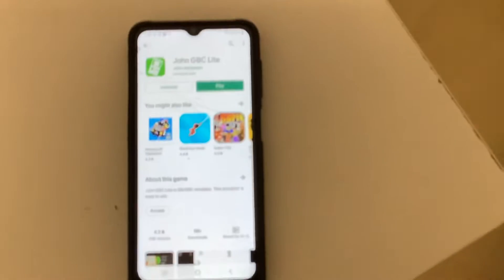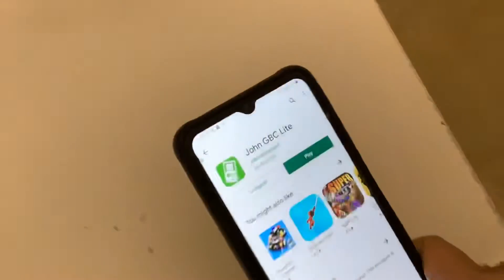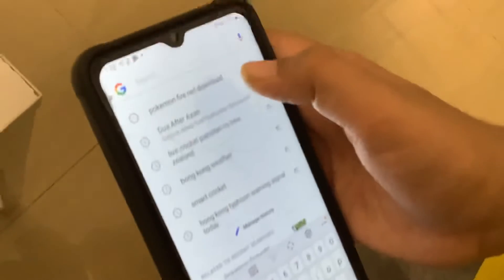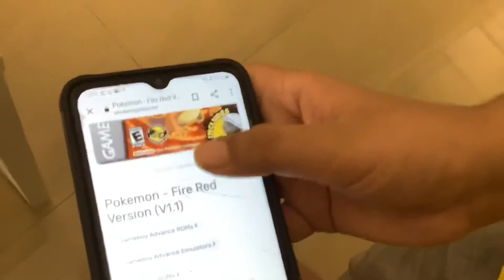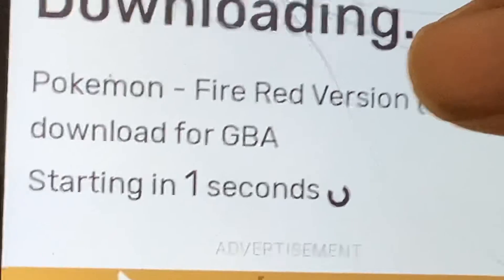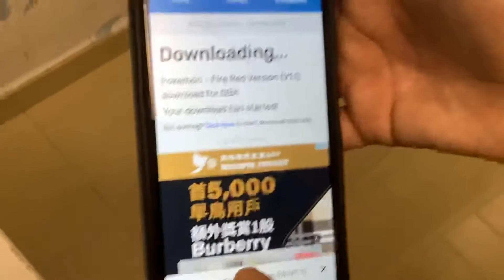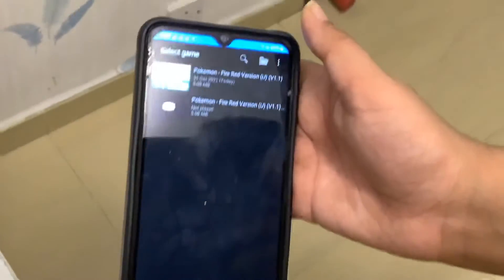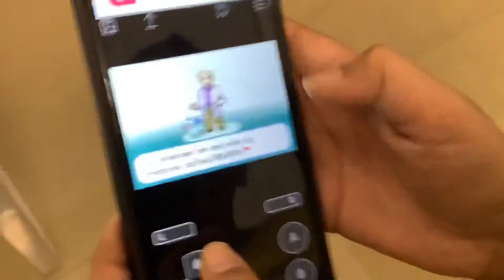Tutorial Of How To Download Pokmeon FIRE RED On (Android,IOS Or PC)(Nintendo Switch Game For FREE)